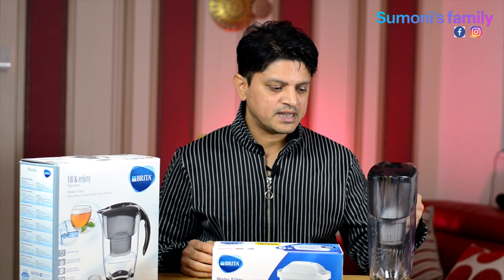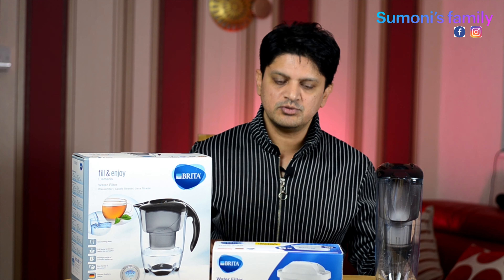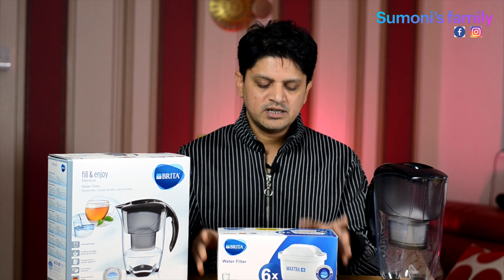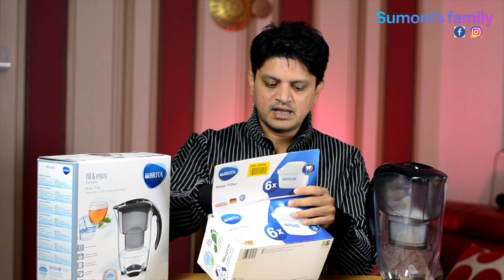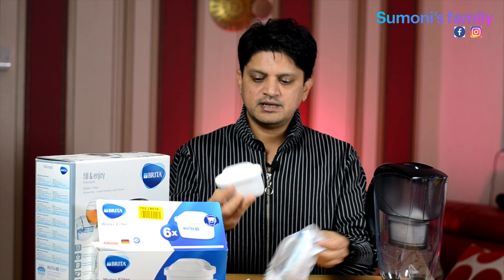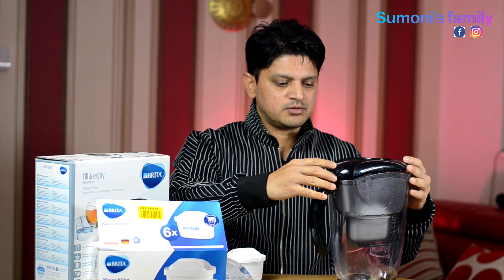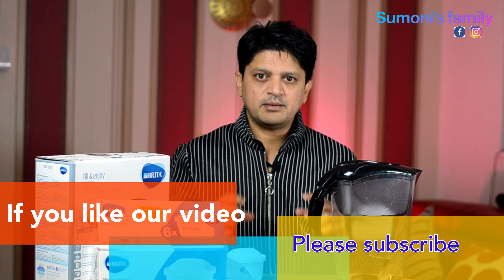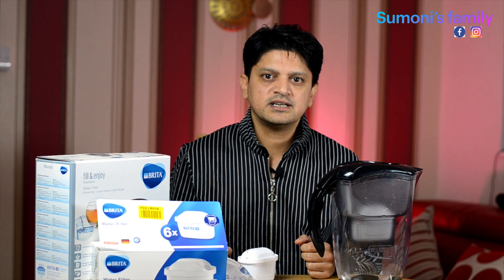brita water filter jug/bangla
Easy steps on ow to set up Brita water filter, forget wasting time on instructions just watch it here and follow these steps.